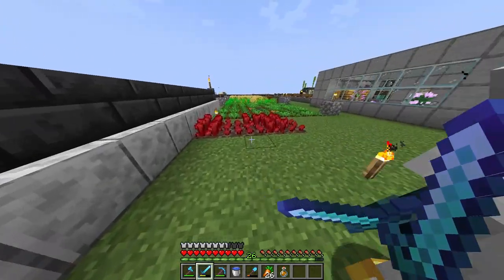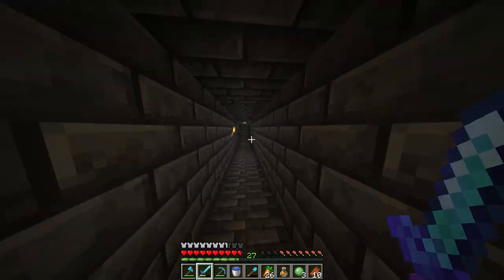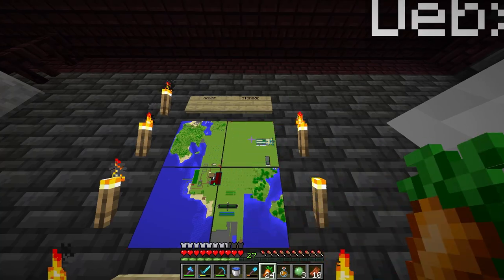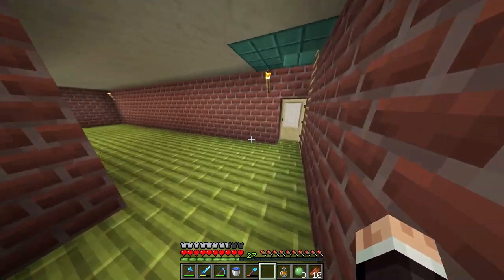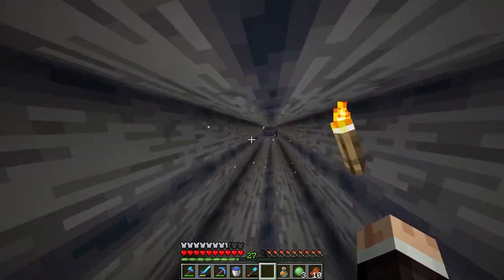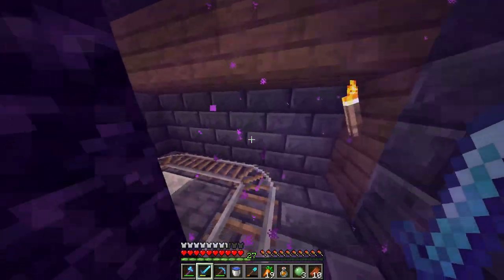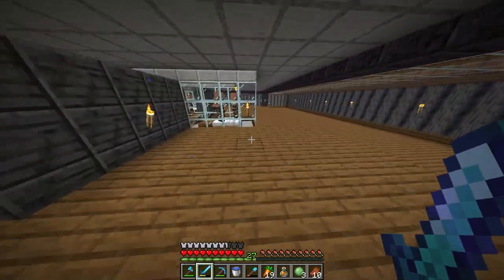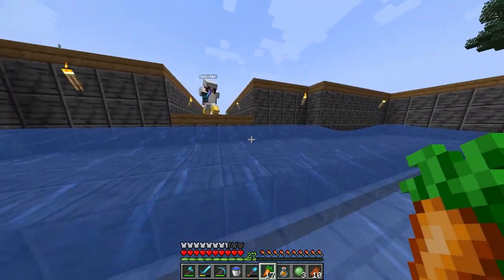Iron farm and Automated sorting system - Minecraft 1.20 FLADES SMP #1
Welcome to another episode of Minecraft in this case the FLADES SMP.

If you're looking for an exciting adventure, then you should definitely check out this episode.

We hope to create a FLADES community where we can enjoy the latest content of many game titles

- Tags-